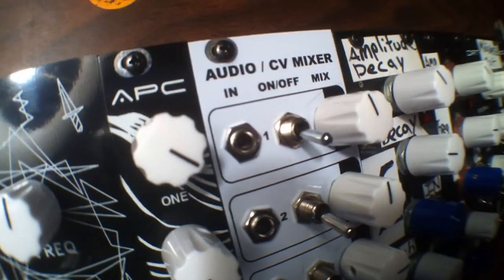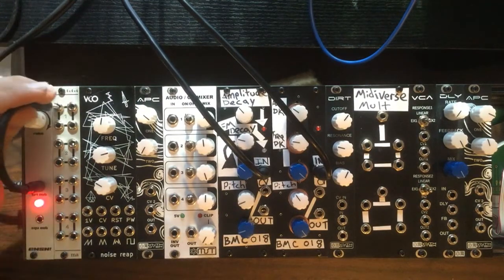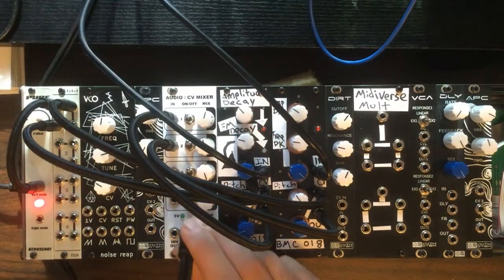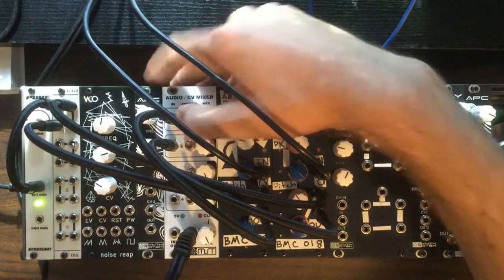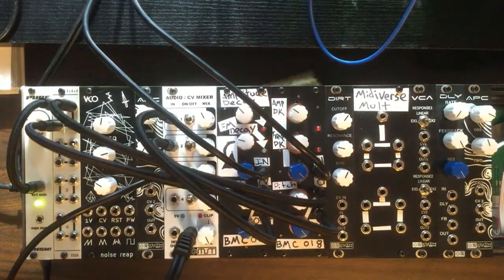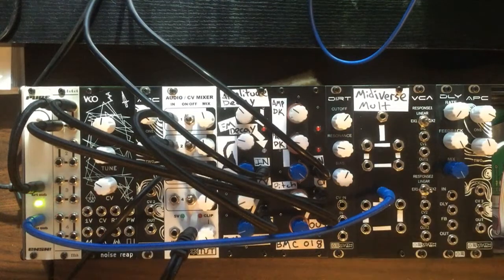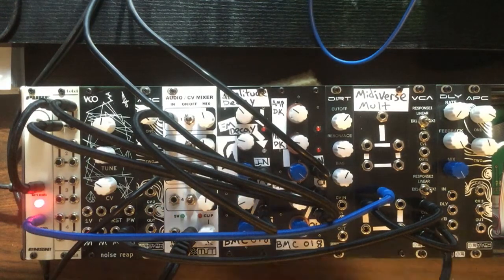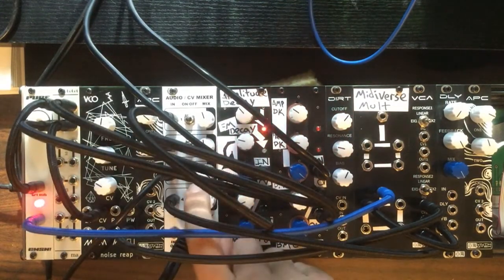MST 4-Channel Audio/CV Mixer - MVM #41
What's up everybody, Welcome to Midiverse - TV. Today we're going to be checking out a eurorack synthesizer module from the MST (Mattson/Synthrotek) series. This is a four channel mixer, which is suitable for mixing audio signals or control voltage signals. Each channel has an on/off switch which makes it great for live performance.